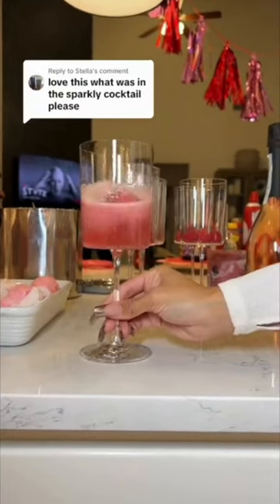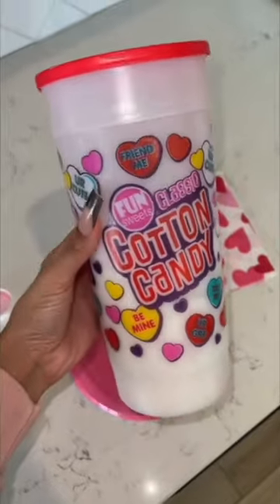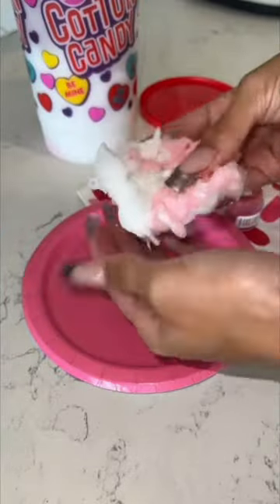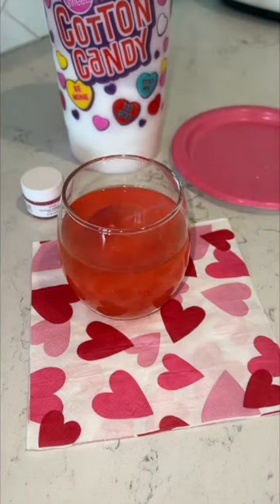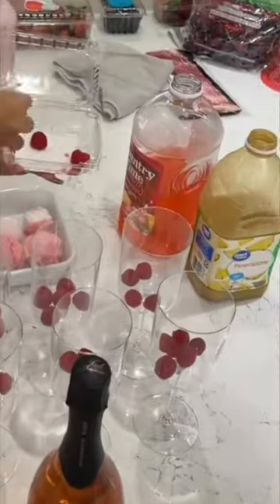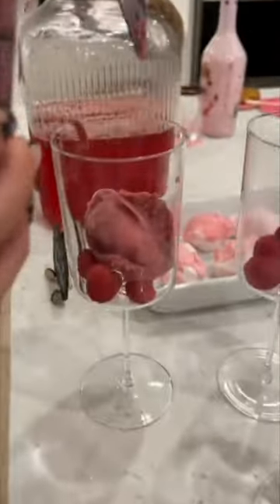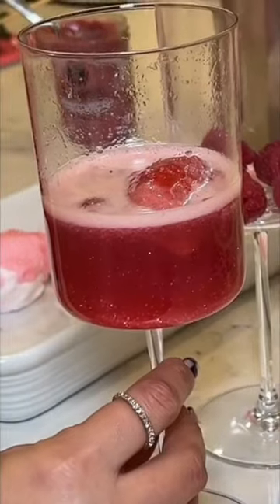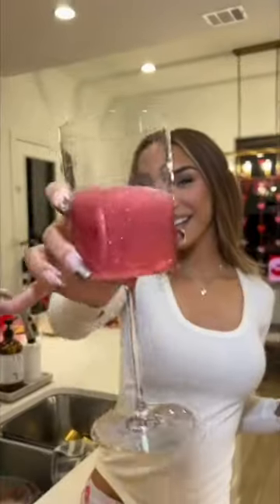Sweet! Cotton Candy Glitter Love Bomb Cocktail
How to make the perfect drink for your Galentine’s / Valentine's party with a cotton candy glitter love bomb! 💕🍷💋

Big shoutout to our fantastic team members whose contributions made this episode possible!
Zoe Owens  (Producer)

LOCATION: Texas
BIRTHDAY: September 1993
ETHNICITY: African American
HEIGHT: 5'11
DAUGHTER: Named Ziya, born April 2016